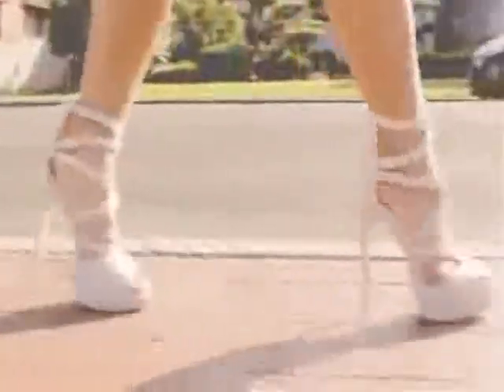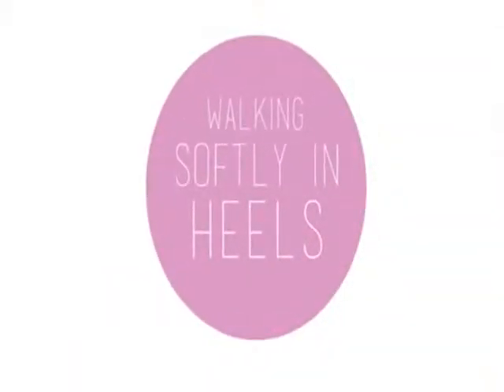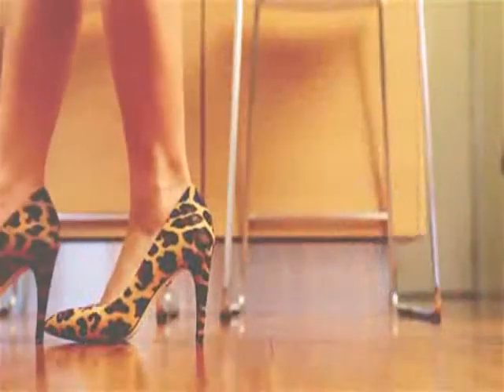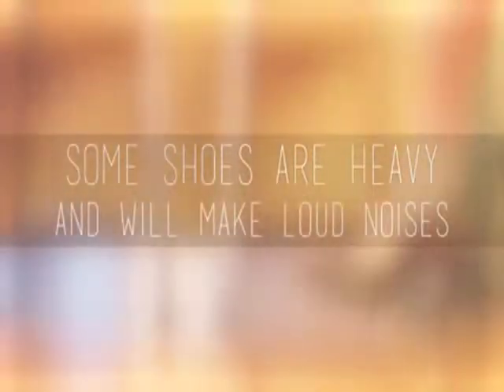How to Master the High Heel desi mallu aunty